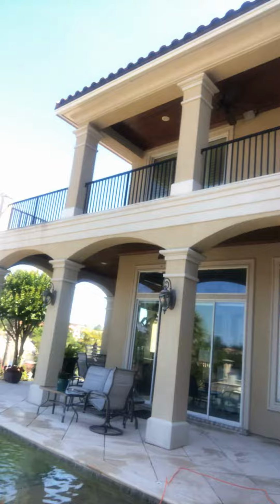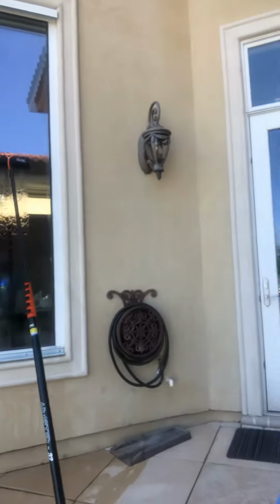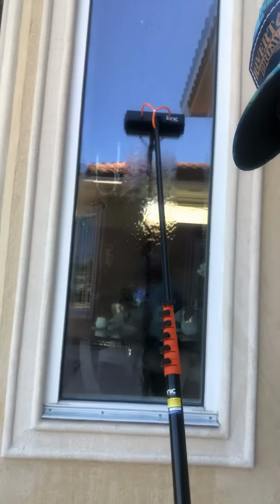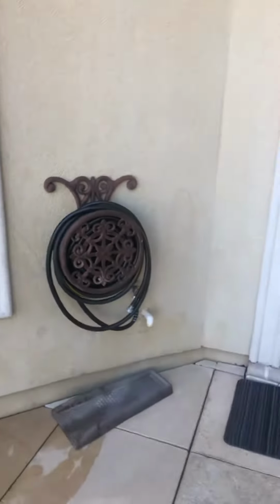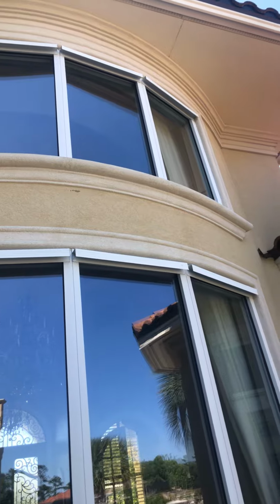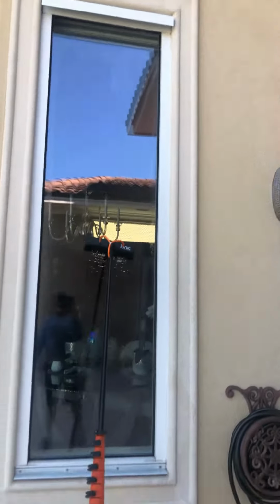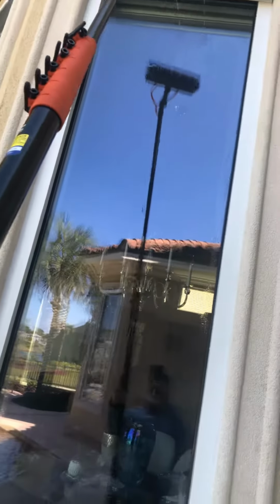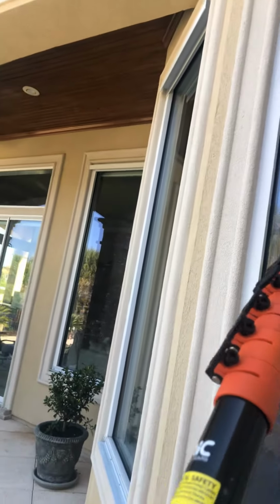Water feed pole window cleaning.